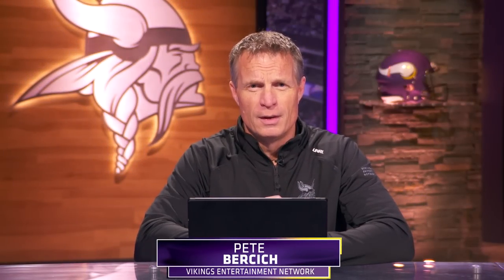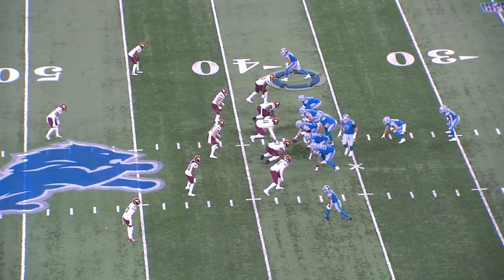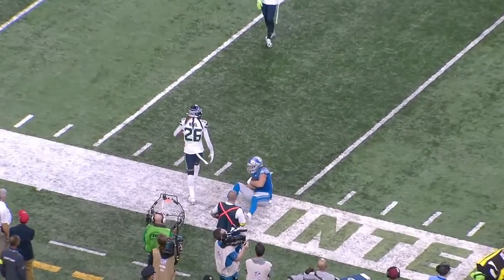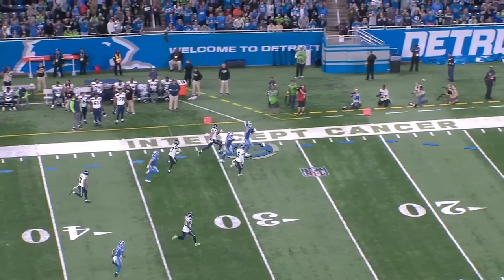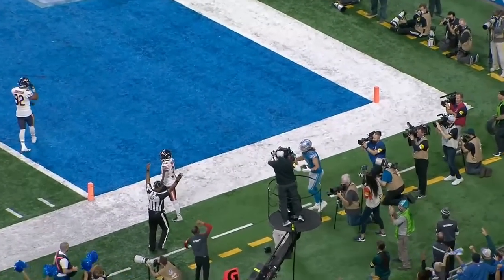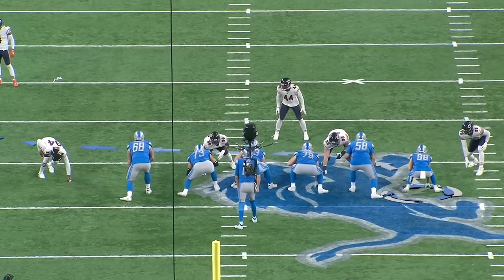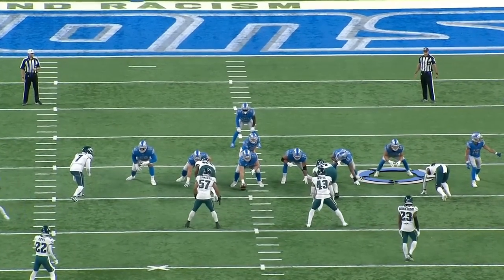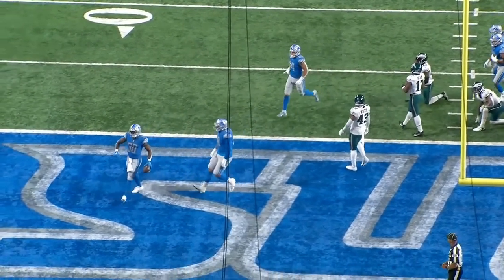Film Room: What Can T.J. Hockenson Bring to the Minnesota Vikings Offense?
Former Vikings player and coach Pete Bercich breaks down new Minnesota Vikings tight end T.J. Hockenson's potential in Minnesota.